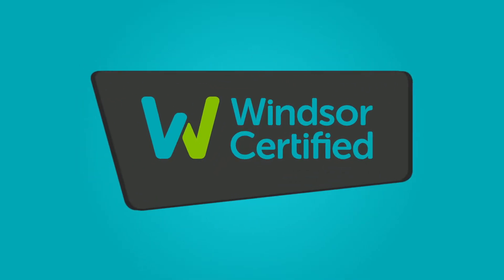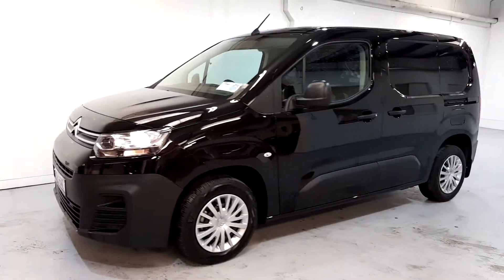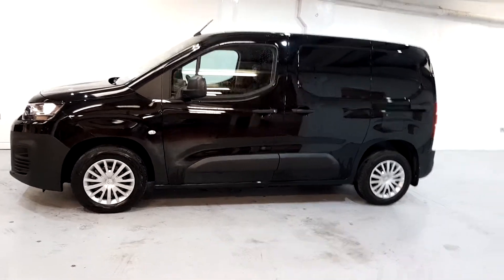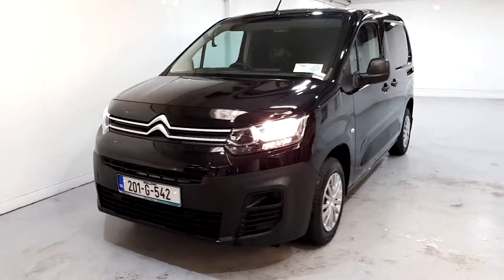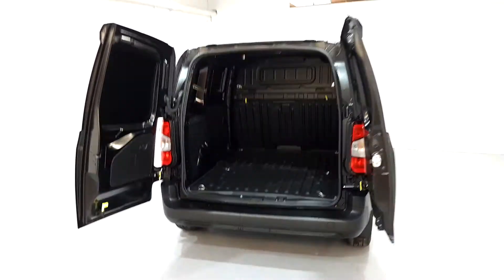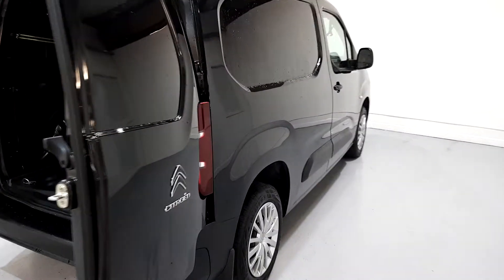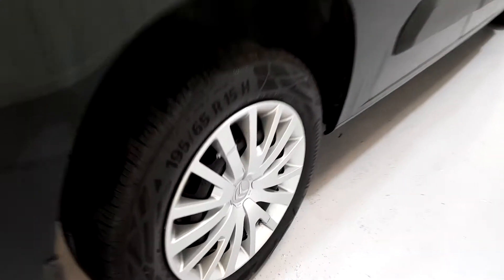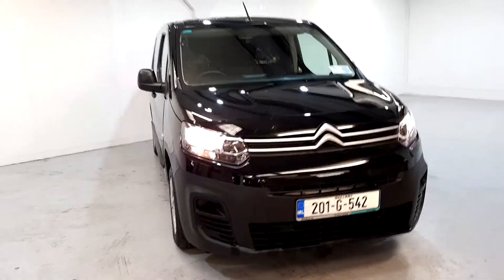Windsor Galway NissanMazda- 2020 Citroen Berlingo K9 LX 1.5 BLUEHDI 75 16,...